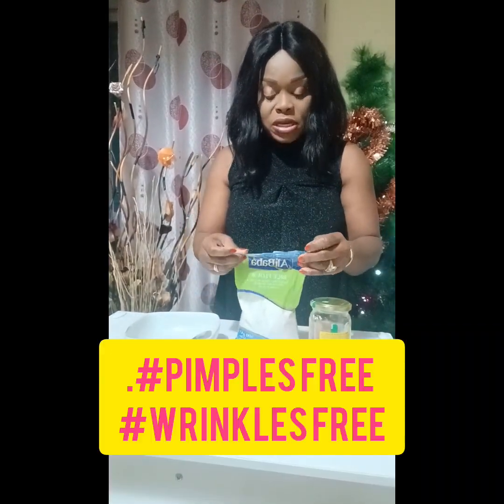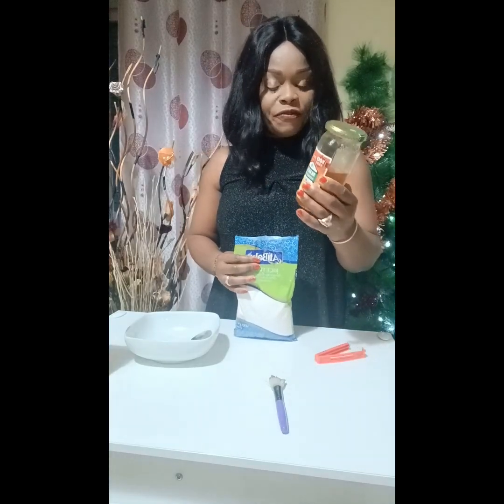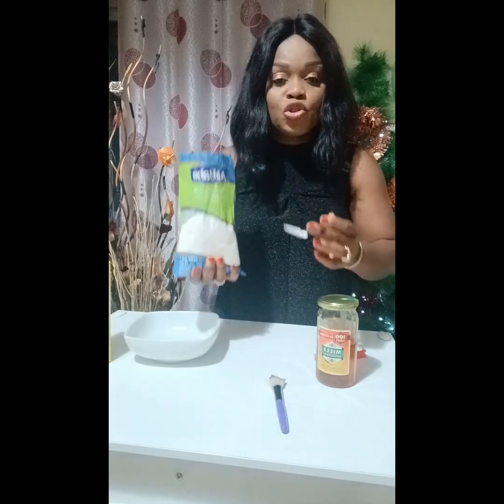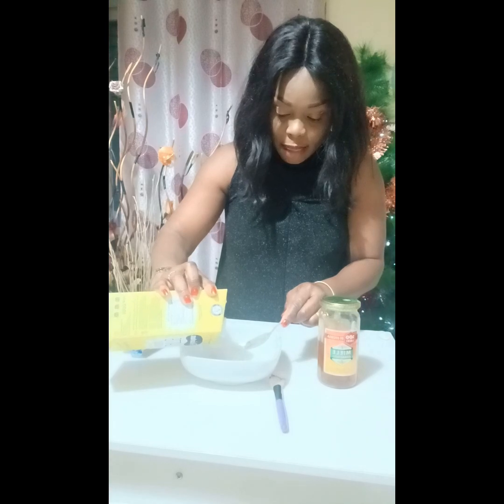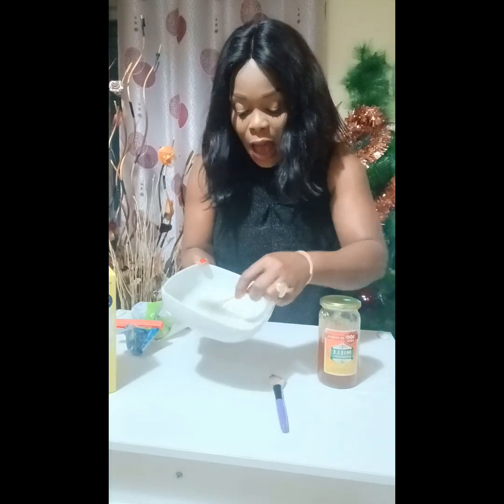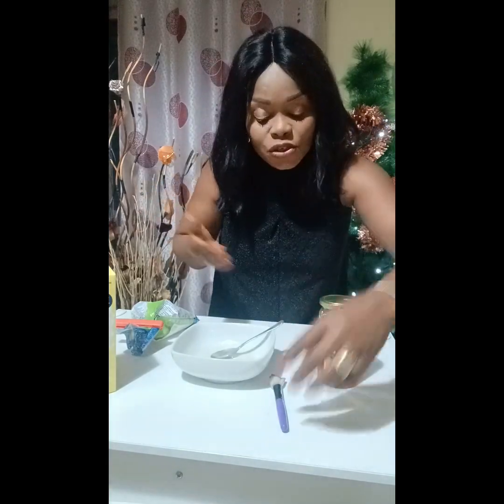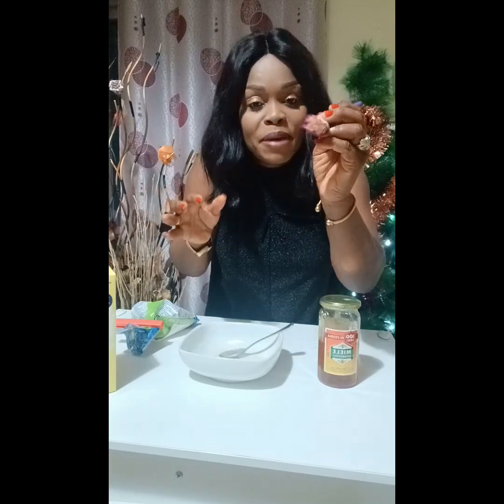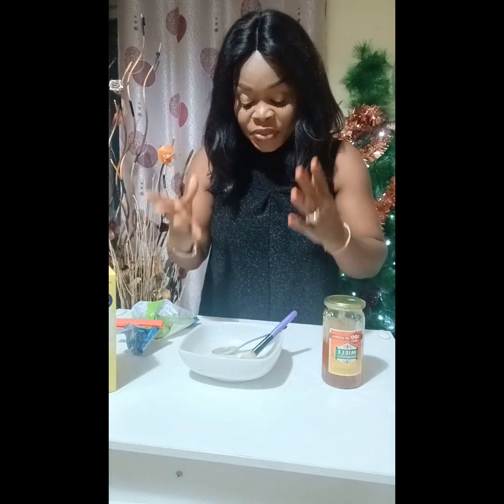Home made Korean face mask with rice flour,Honey and milk .Hydrate skin and reduce inflammation.